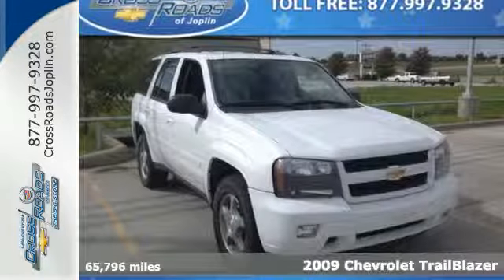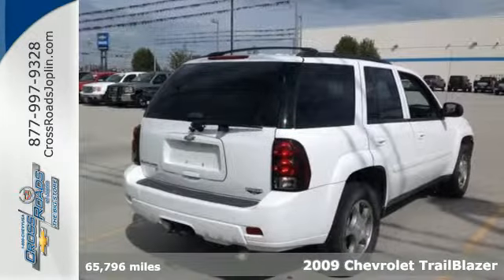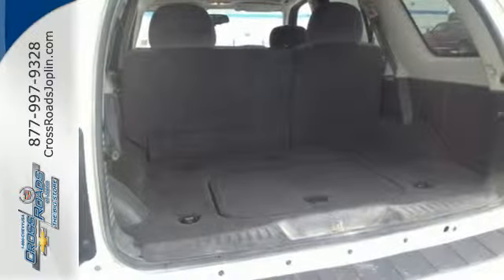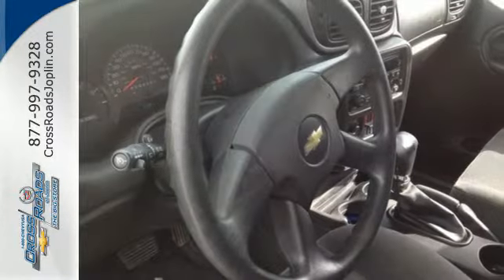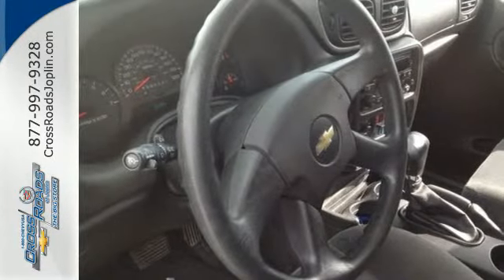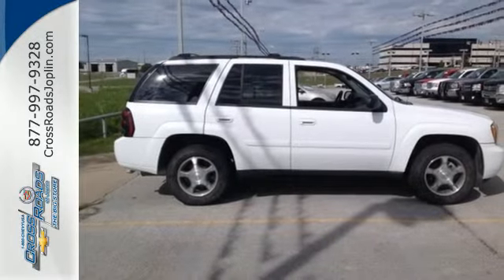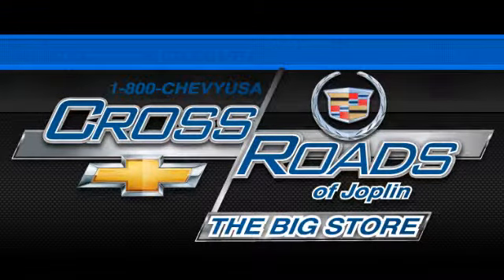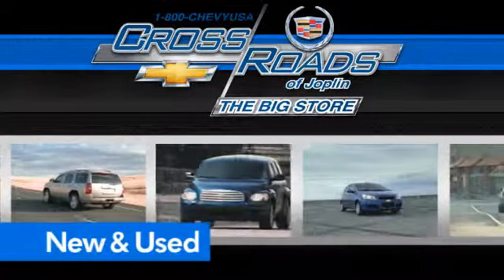2009 Chevrolet TrailBlazer Joplin MO Springfield, MO D4816A - SOLD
Year: 2009
Make: Chevrolet
Model: TrailBlazer
Trim: LT
Engine: Vortec 4.2L I6 SFI
Transmission: 4-Speed Automatic with Overdrive
Color: White
Interior: Ebony
Mileage: 65796
Stock #: D4816A
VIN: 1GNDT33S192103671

Address:
4630 E. 32nd St